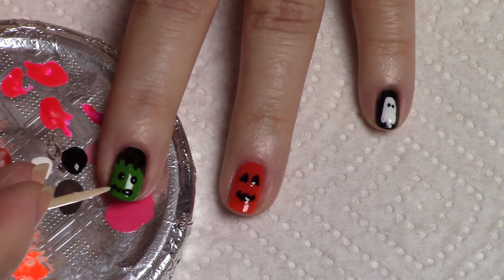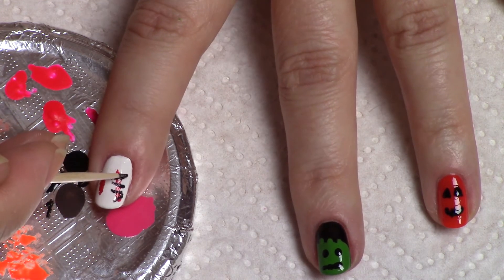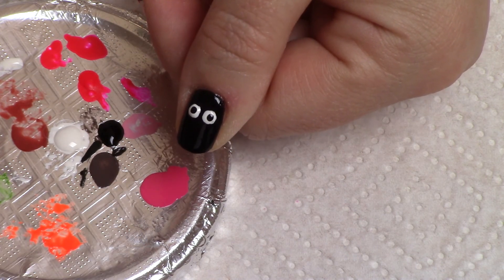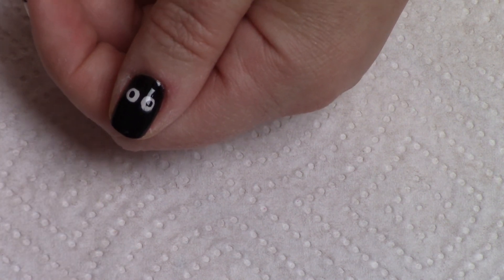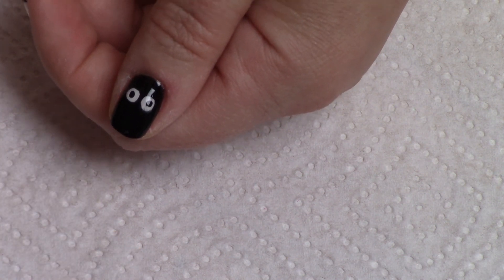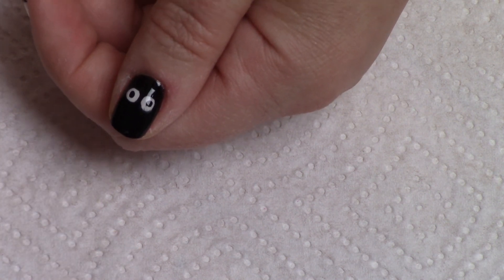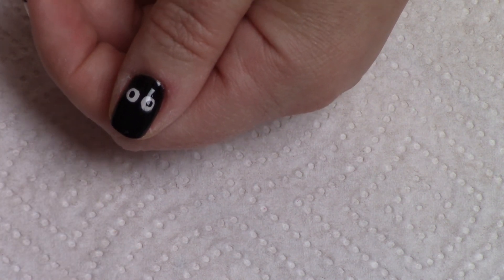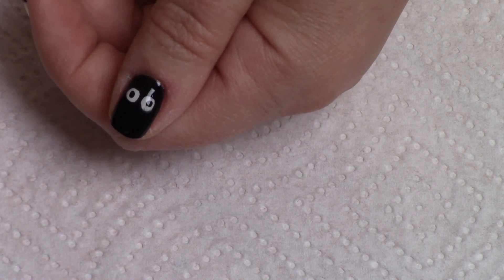5 Easy (no tool) Halloween Nail Art Designs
Easy Halloween Nail Art without all the fancy tools, all you'll need for these is a toothpick!